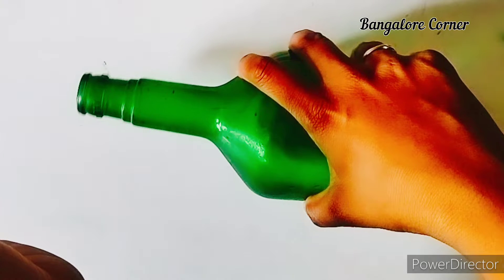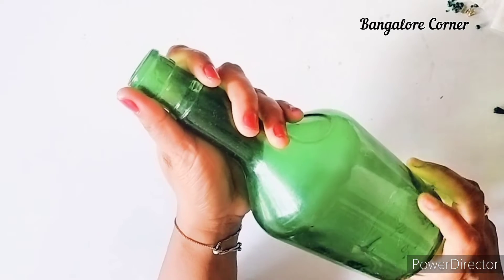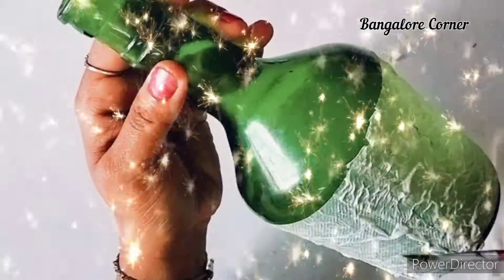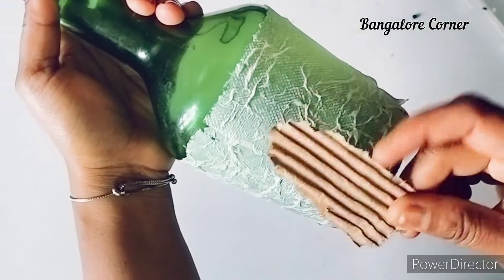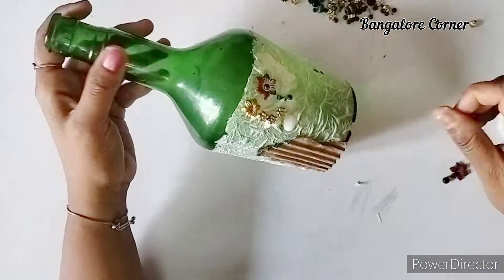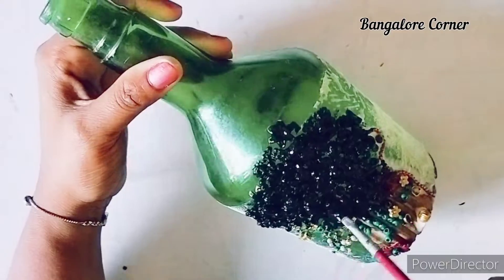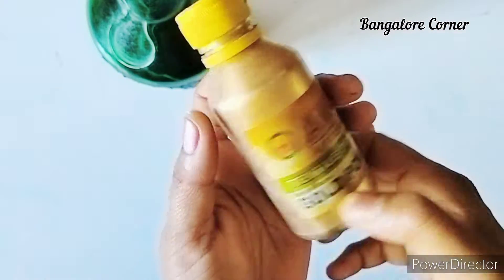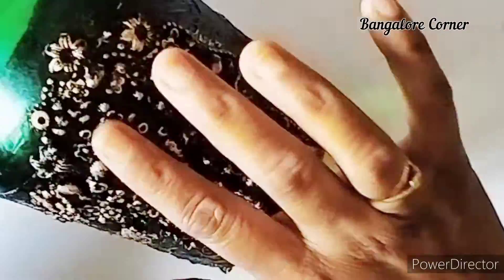Antique Bottle Art|Tamil|Bottle art Tamil explaination Bangalore corner